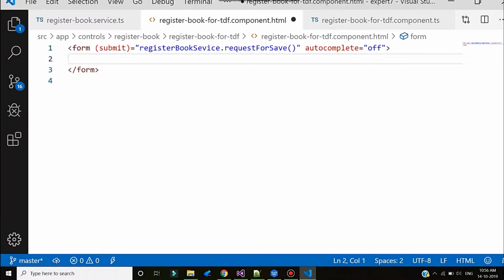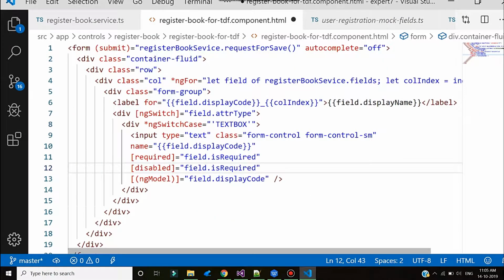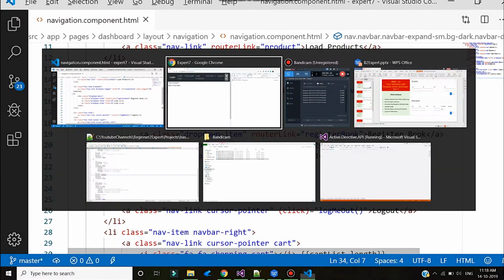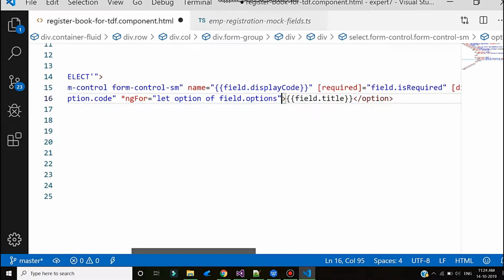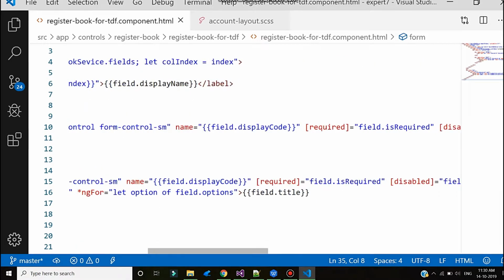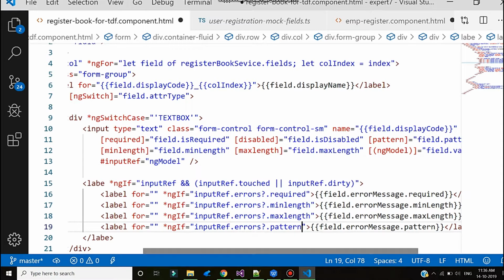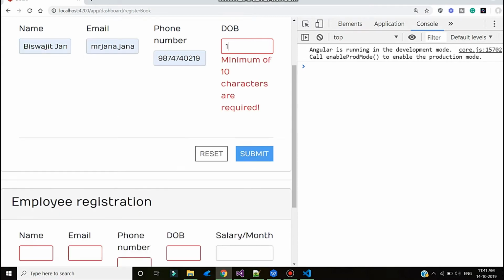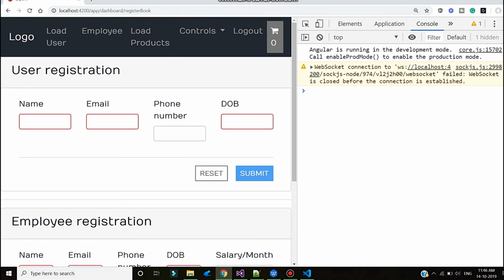Angular template driven form validation (Part - 4)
1. How to create a registration form using bootstrap 4.
2. How to bind data to the template using the NgModel.
3. How to validate and show an error message using the template-driven technique.
4. how to disable submit button on the invalid form

Points to keep in mind:

1. FormsModule.
2. Angular Material.
3. HTML 5 Form attributes.
4. Buttons and their attributes
5. NgModel.
6. NG events.